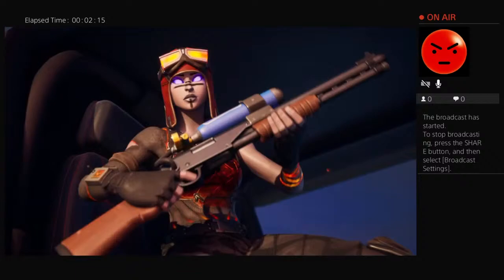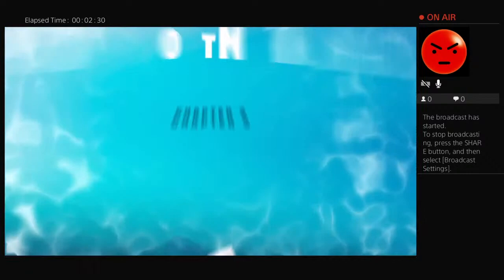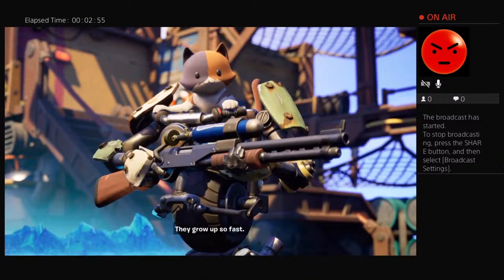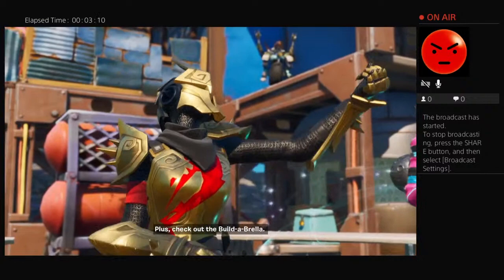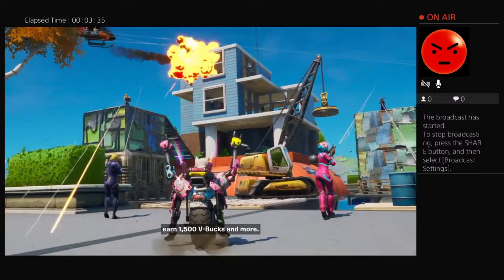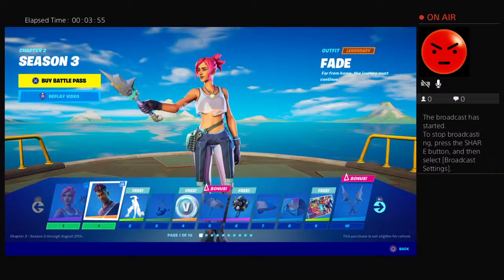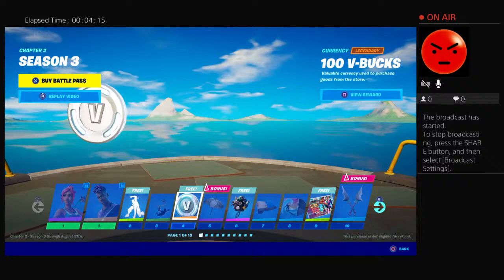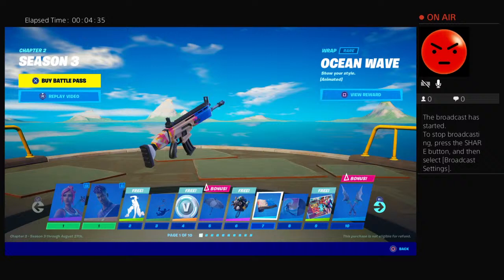Playen wit my frends\PLZZZZZZ SUBB ;)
CH 2 SEASON 3!